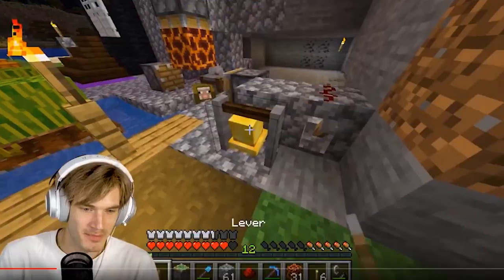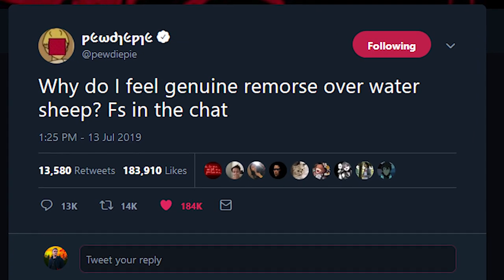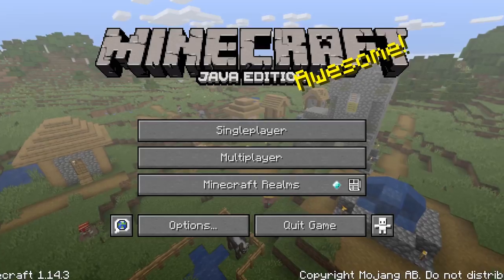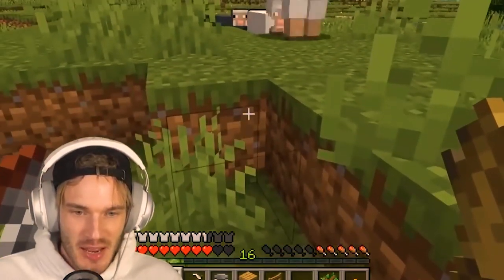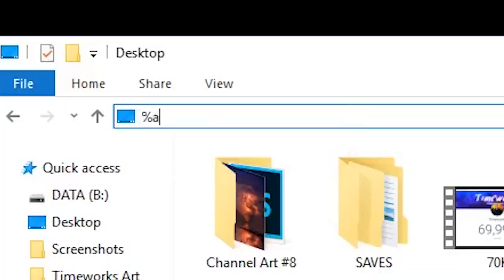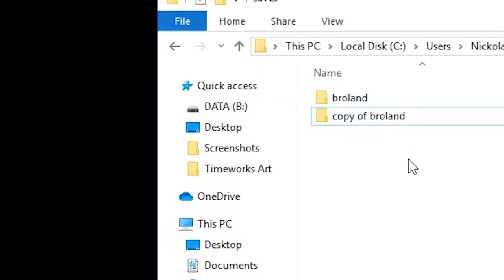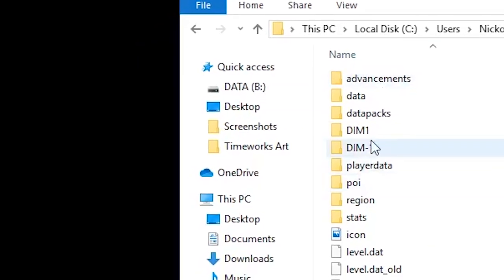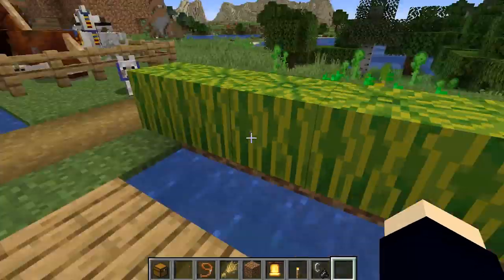How PewDiePie Can Bring Back Water Sheep [WORKS!]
In episode 14 of PewDiePie's Minecraft Let's Play, PewDiePie lost Water Sheep forever. In this video, I explain how PewDiePie can bring back Water Sheep. (woter sheep)

How can PewDiePie save Water Sheep? Indeed, Water Sheep, also known as jeb_. There is a little bit of confusion as to who Water Sheep really was, but I have a time-travel based conclusion. In PewDiePie's Minecraft let's play series, Water Sheep was lost for good. What if there was a way to bring him back? Well, there is. This video is all about how PewDiePie can save Water Sheep - before it all went wrong...